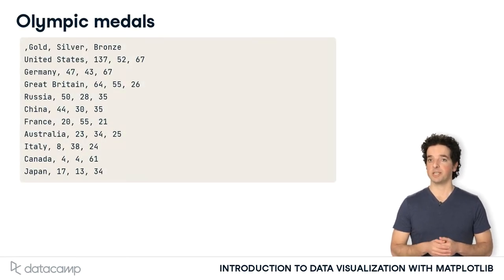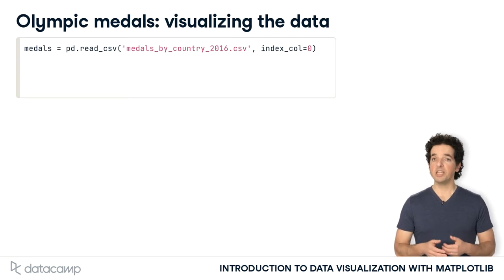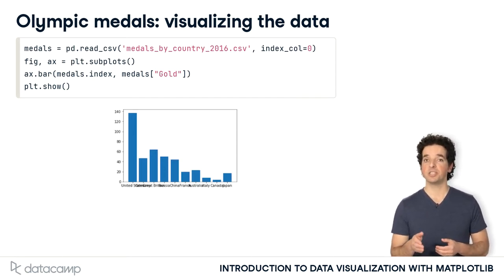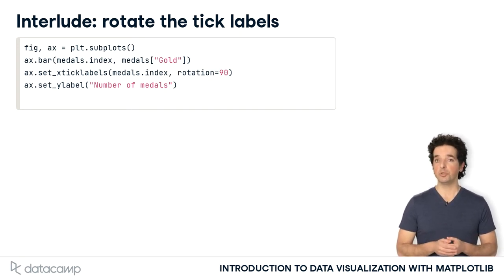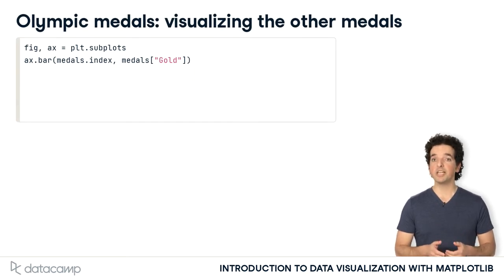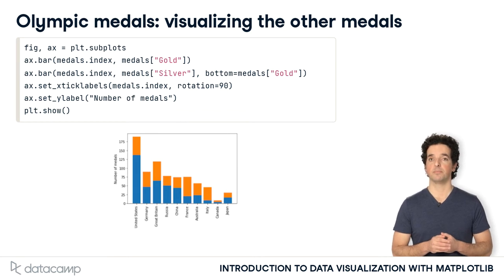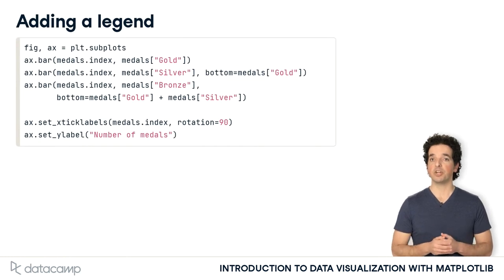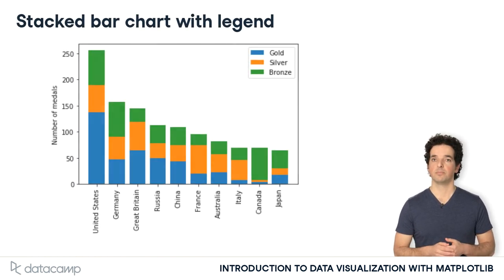Quantitative Comparisons Bar Charts | Matplotlib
Visualizations can be used to compare data in a quantitative manner. This chapter explains several methods for quantitative visualizations.